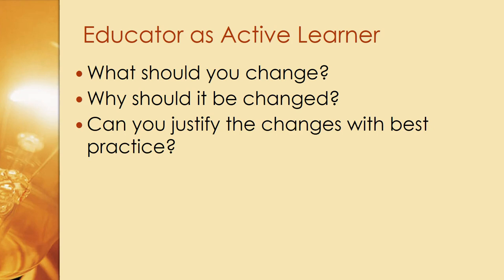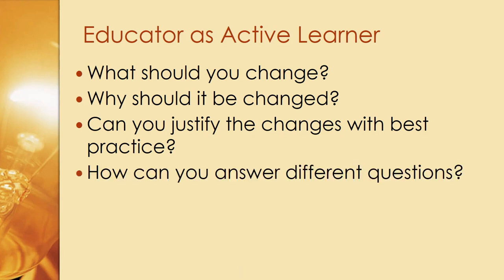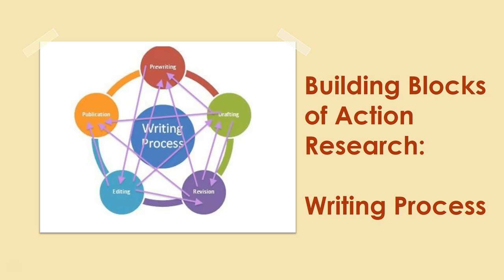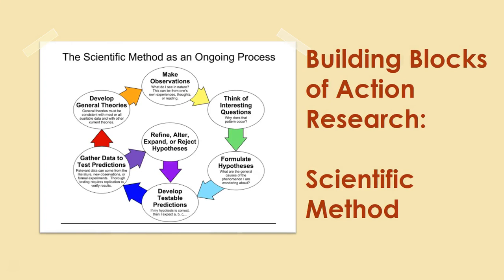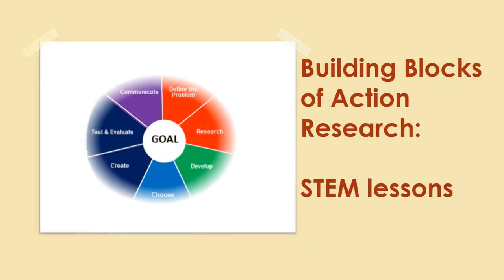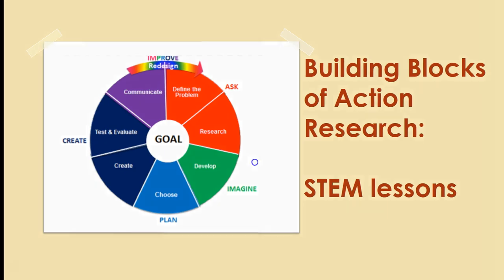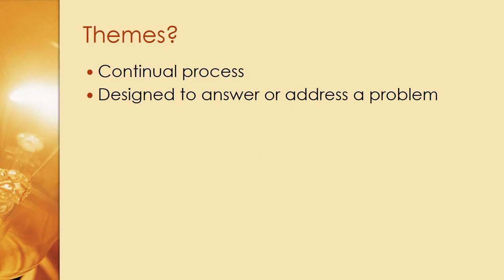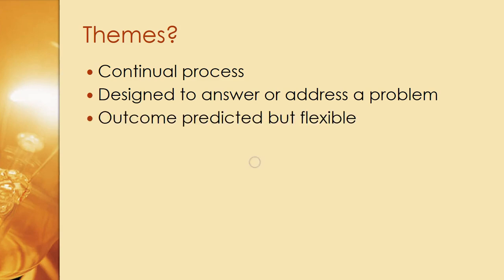EDU 696 Week 4 Notes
Dr. Bridget Guenthner